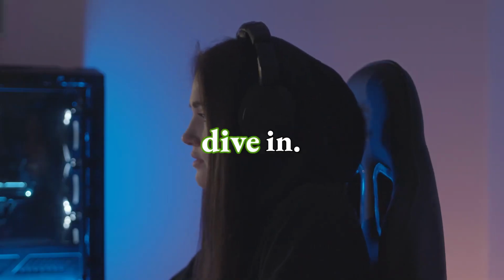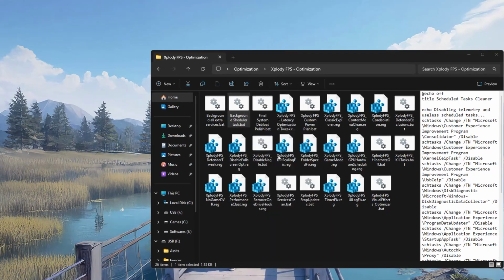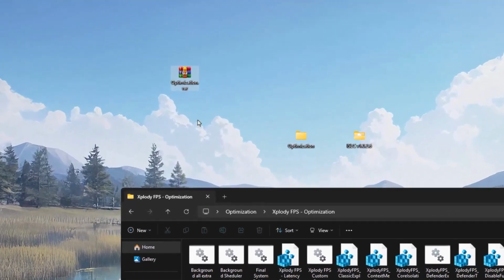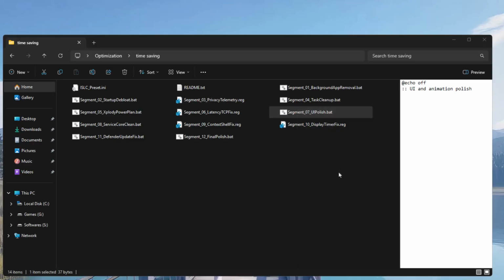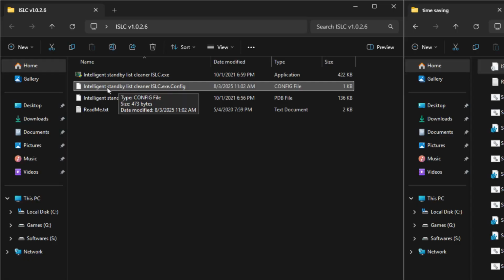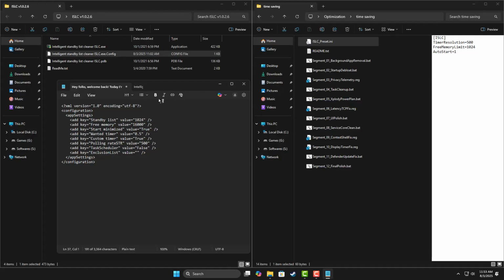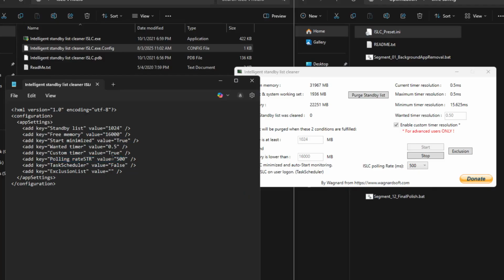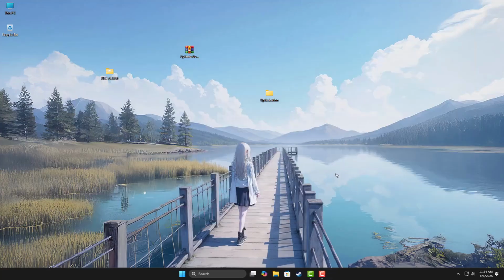FPS Boost + Latency Fix Pack 🖥️ My Tested Windows Tweaks (2025)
⚡ What’s up Legends! Saira here (aka Xplody FPS) — today I’m dropping my full FPS Boost + Latency Fix Pack, with 26 tested Windows tweaks that I use on my own PC to get smoother gameplay, lower input delay, and higher FPS in 2025.

This isn’t some random “internet magic” — every tweak is safe, transparent, and can be opened in Notepad so you know exactly what’s inside. I’ve applied them live on my rig and they work!

✔ Faster input response
✔ Disable useless background services
✔ Reduce core latency
✔ Custom “Xplody FPS Mode” power plan
✔ Cleaned-up visuals & schedulers
✔ Pre-configured ISLC for standby RAM control
✔ Zero fluff, zero guesswork

🧠 Bonus tip:
If you’re on an older ISLC build, just drop in the preset. On newer v1.0.2.6+, I’ve included a .Config file — right-click, open in Notepad, and tweak FreeMemory or PollingRateSTR values if you want more control.

🤝 Shoutout to Austin from @WindowsFixerPC for testing and refining these tweaks with me.

⚠️ Note: this covers around 60% of safe optimizations. Stuff like BIOS tuning, undervolting, or kernel edits go deeper — but that’s advanced territory. If you want me to explore that, drop a comment 💬

👋 Peace out — Xplody FPS | Saira